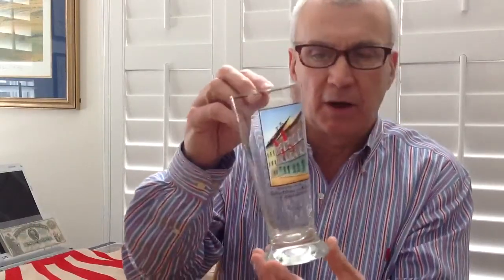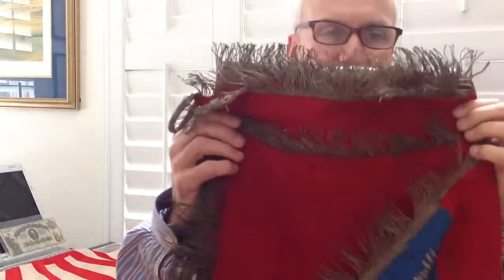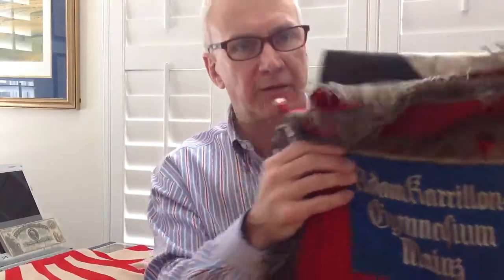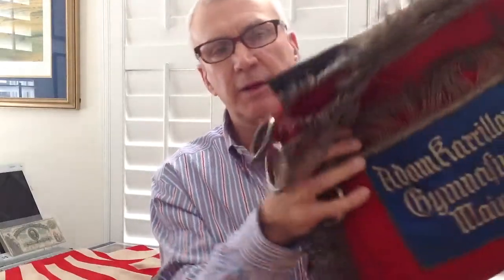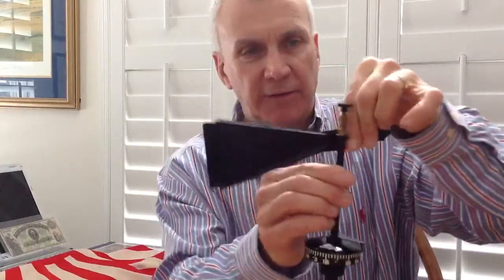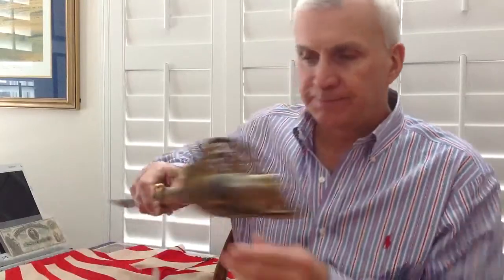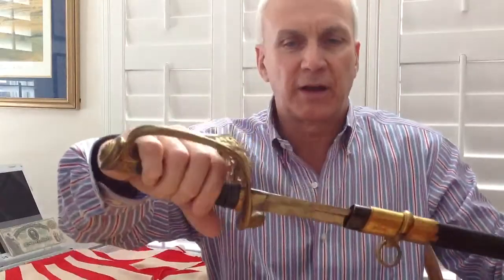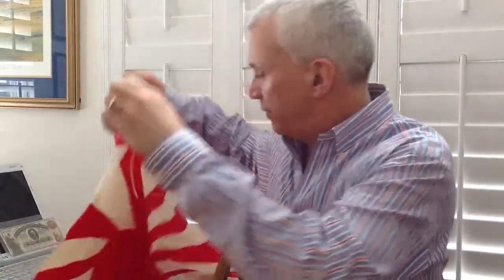BCMC COLLECTIBLES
SOS Items